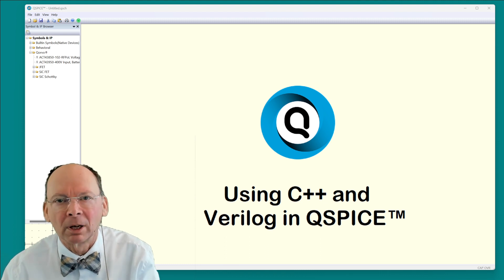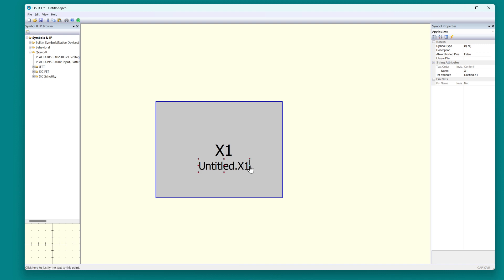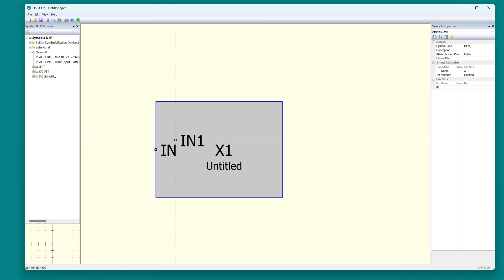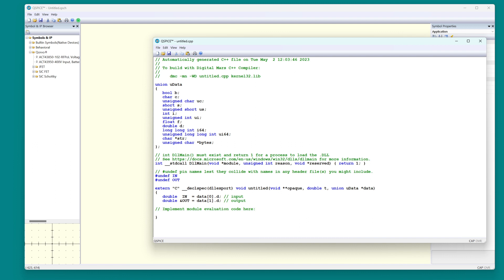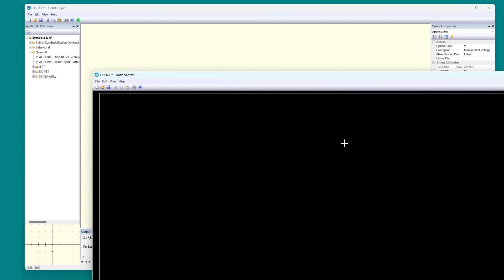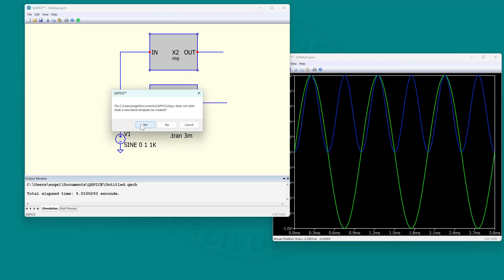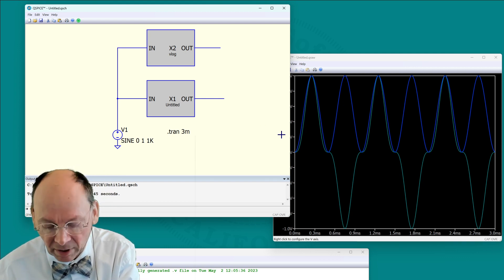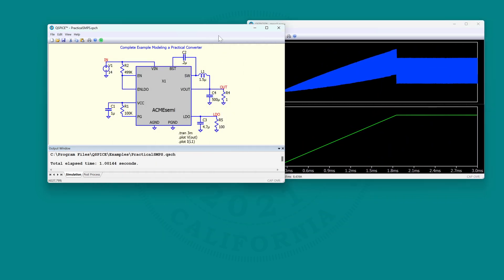Using C++ and Verilog in QSPICE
Creator Mike Engelhardt talks step-by-step how to use C++ and Verilog in the new QSPICE™ simulator tool with detailed and easy-to-follow examples.

to learn more and download QSPICE software.